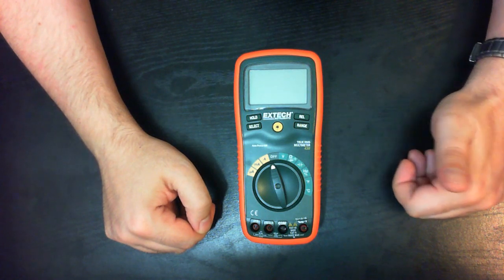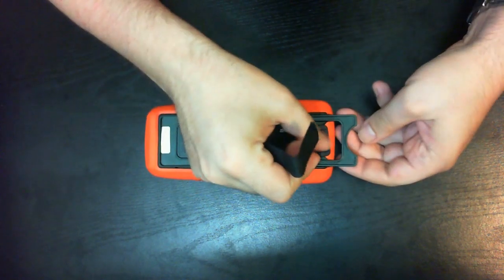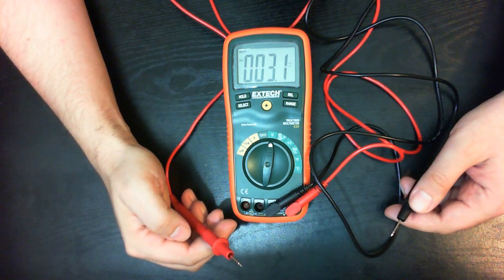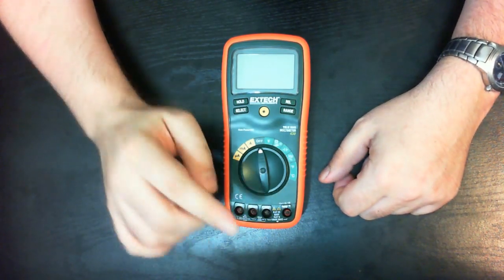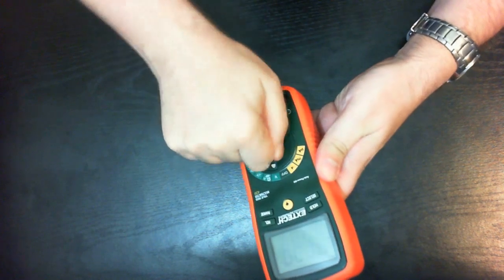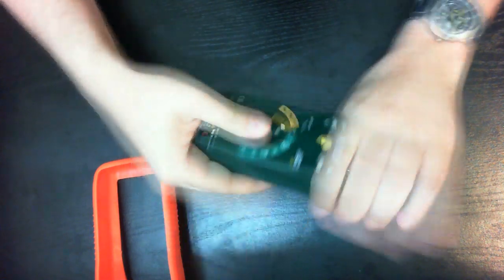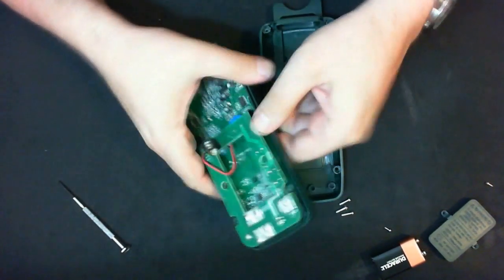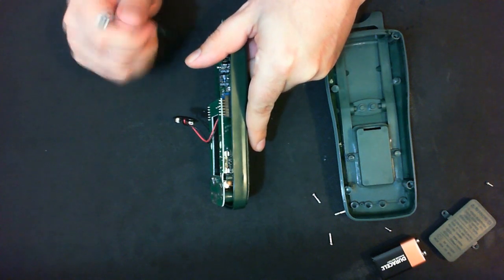Extech EX430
This is quick teardown and semi-review of Extech EX430 multimeter.
It is my first proper video so be gentle.